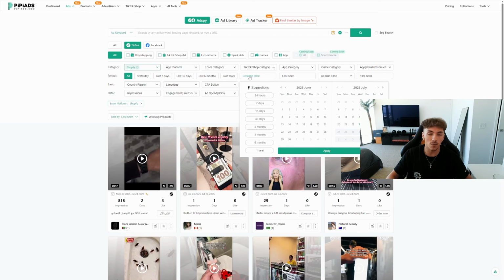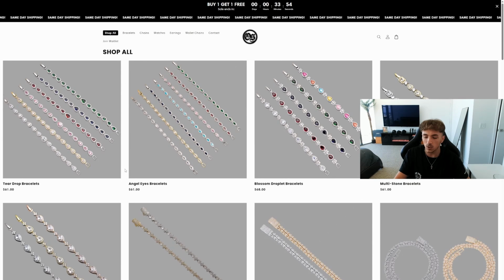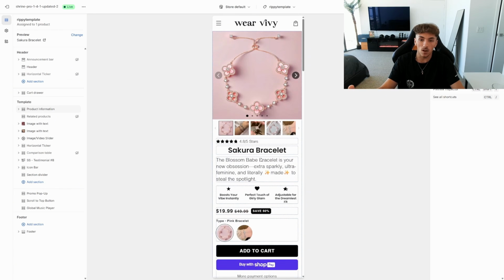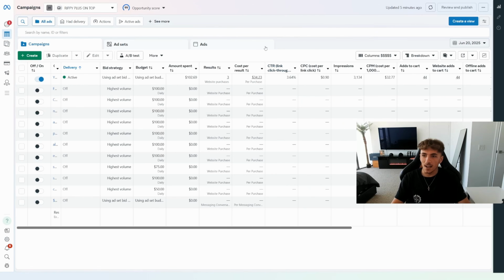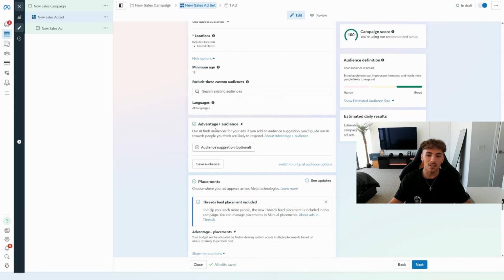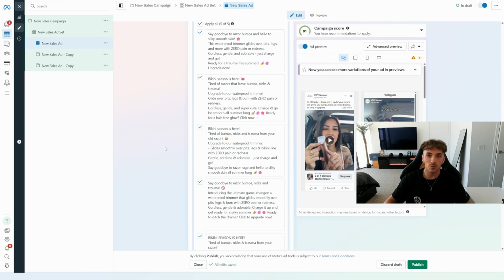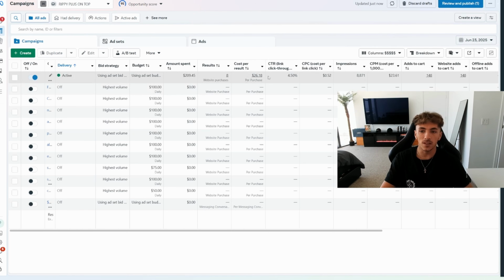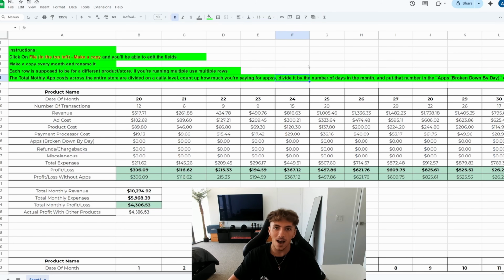$0 to $10,247 in 1 week meta dropshipping (just copy me)